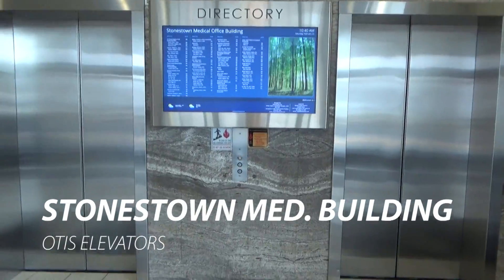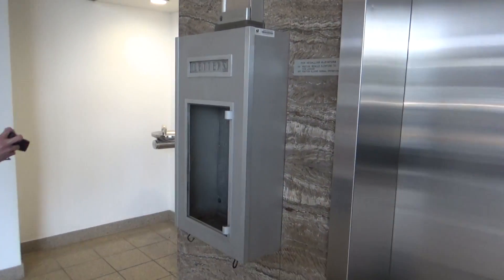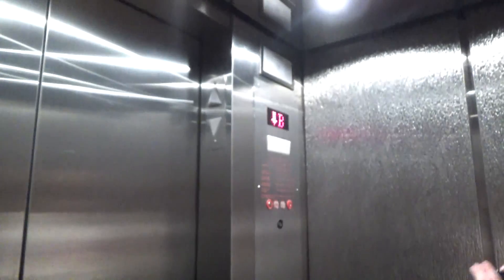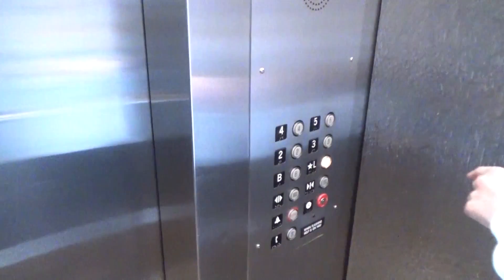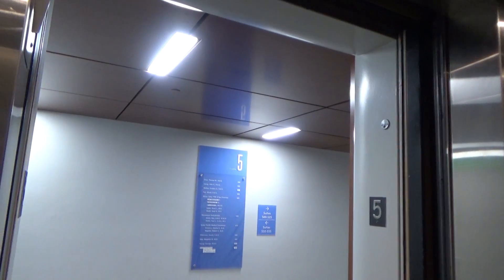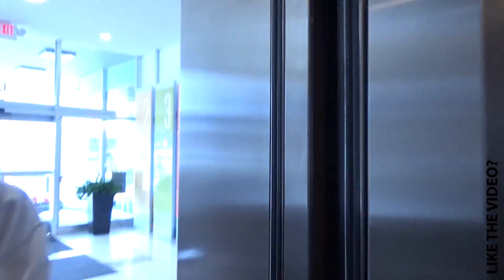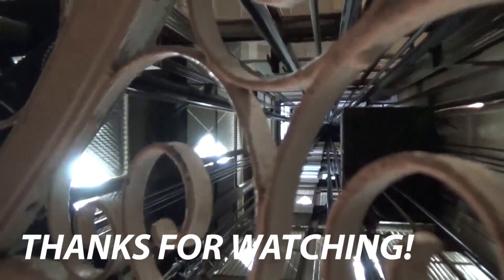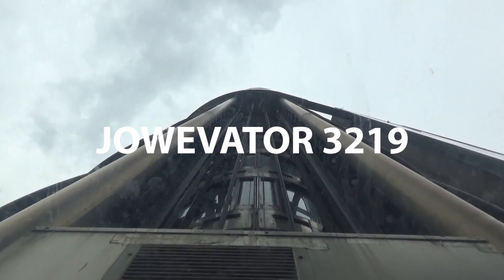Old OTIS Traction Elevators-Stonestown Medical Office Building-San Francisco, CA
[Recorded 2-22-20] These are actually pretty interesting elevators. These are super old OTIS elevators. This building doesn't even look as old as these elevators are! We were quite surprised to see this type of door track. I have a suspicion that US modded these before the Innovation mod. The car doors sound a lot like US and these have old GAL. The left car is the only one that goes to the basement, which is quite creepy. The left elevator also has a scrolling animation on the dot matrix indicator while the right elevator is just normal. This is a weird but interesting building!

Technical Specifications

ELEVATOR BRAND
   Original Installer: OTIS
   Modernizer: United States?/Unknown
FIXTURES (ORIGINAL)
   Call Stations: Black button
   COP: Black button
FIXTURES (MODDED)
   Call Stations: Circle?/Innovation Universal
   COP: Circle?/Innovation Universal
DOORS
   Type: Center-opening
   Equipment: GAL
   Safety: Multi-beam sensor
MACHINE
   Drive: Traction
   Type: Overhead
CAPACITY
   Pounds: 2500
   Persons: 15
CHIMES: Mechanical
INDICATOR: Dot matrix
PHONE: Pushbutton (Innovation Universal)
FLOORS SERVED: B, L, 2-5 (B left car only)
# OF ELEVATORS: 2
ORIGINAL FIXTURES: NONE